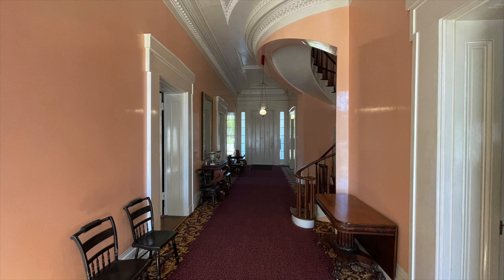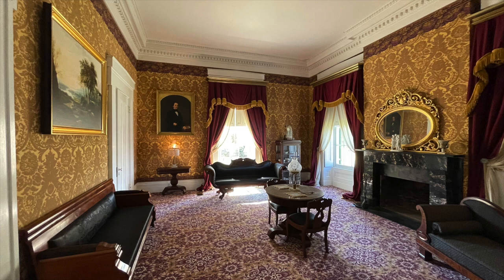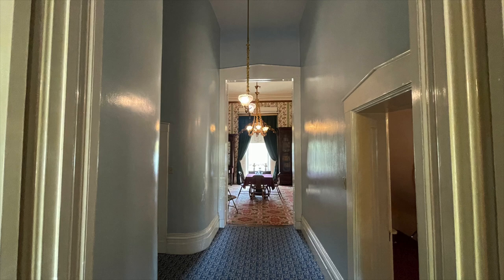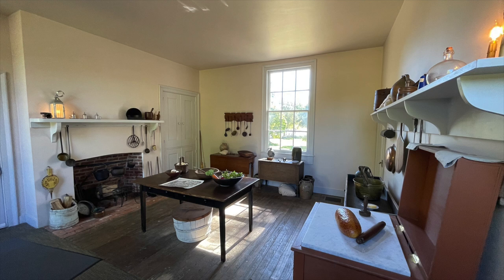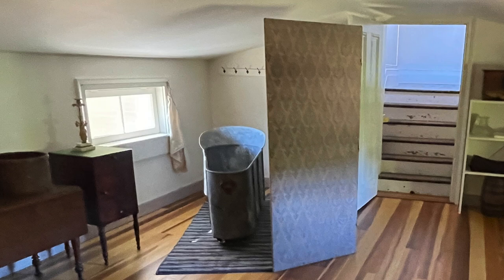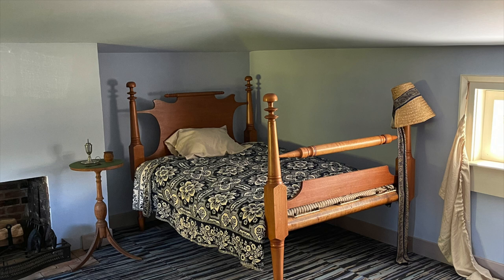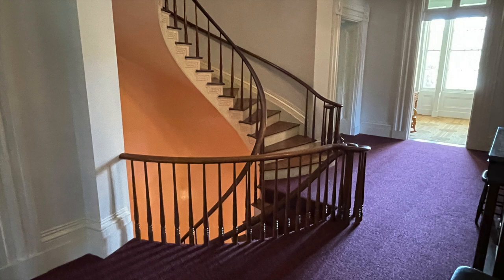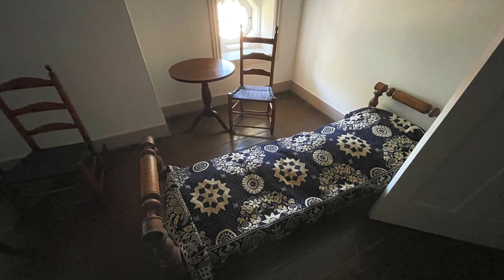JFD Lanier's Mansion: The Crown Jewel of Madison, Indiana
One of the most beautiful homes, along the Ohio River, is the JFD Lanier Mansion at Madison, Indiana!  Built by one of the wealthiest men to live in Indiana, it was an amazing showplace for its time, including a central, three-story staircase with a skylight. It was definitely built to impress!

This film goes inside the mansion, for an in-depth look of the rooms where deals were made, agreements were sealed, people lived in luxury, and one man single-handedly saved Indiana from bankruptcy! Oh, and it might be a little haunted,…

MUSIC LICENSES
(1)